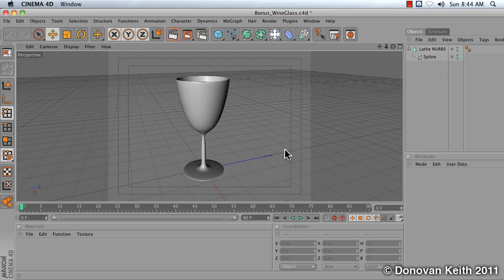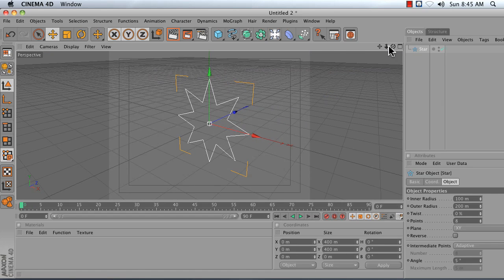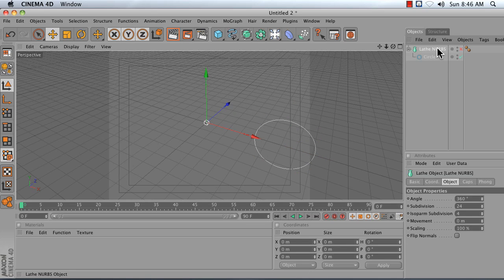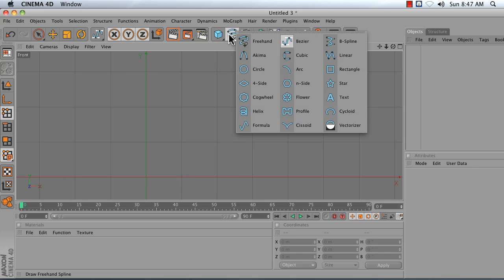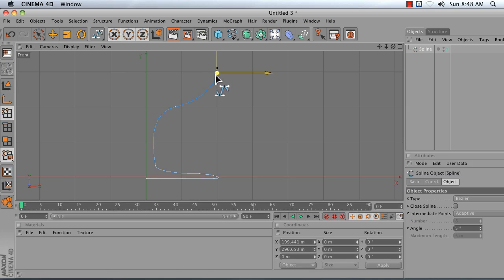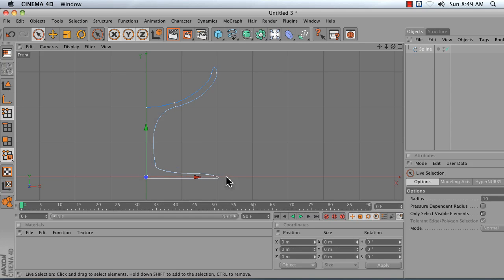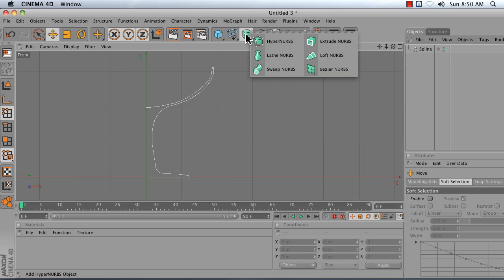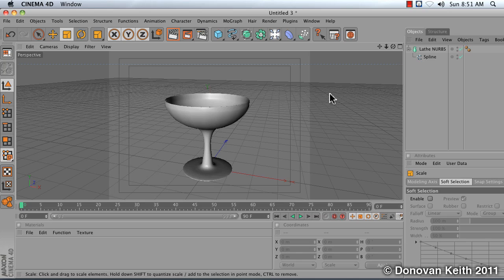C4D Lathe NURBS: Intro and How To Model a Wine Glass (HD)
C4D Lathe NURBS- Intro and How To Model a Wine Glass (HD).mp4